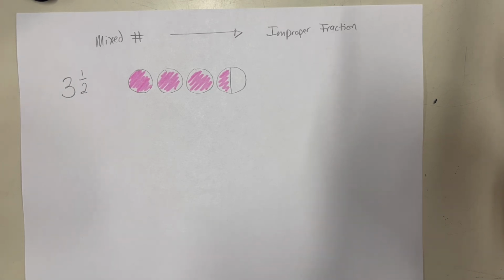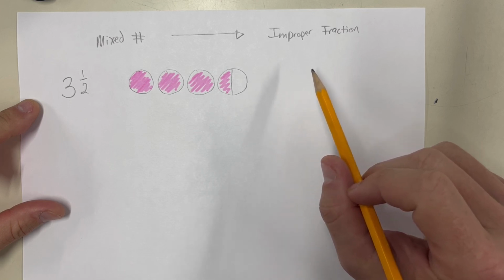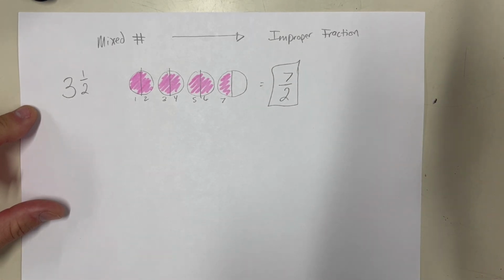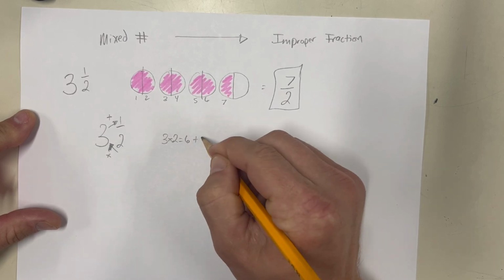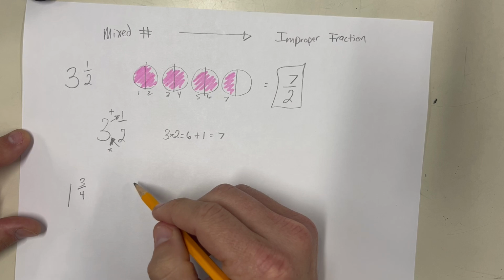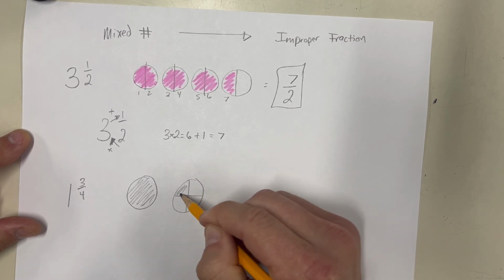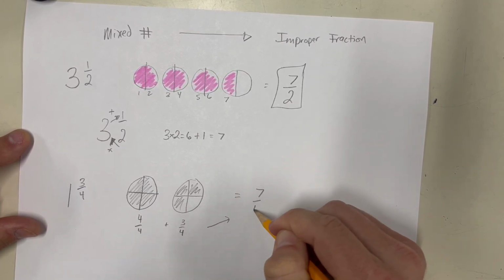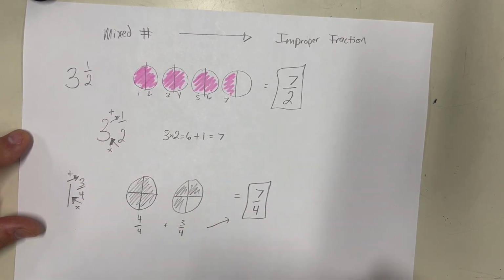Mixed # to Improper Fraction